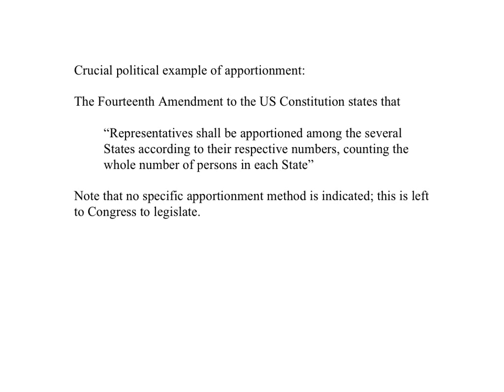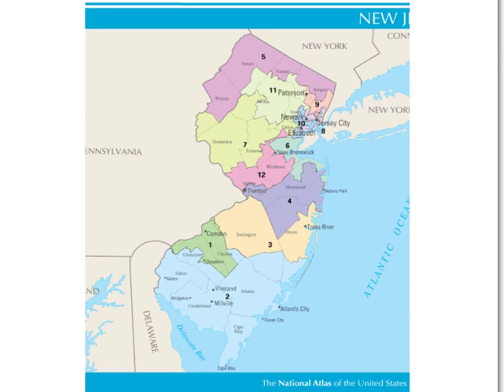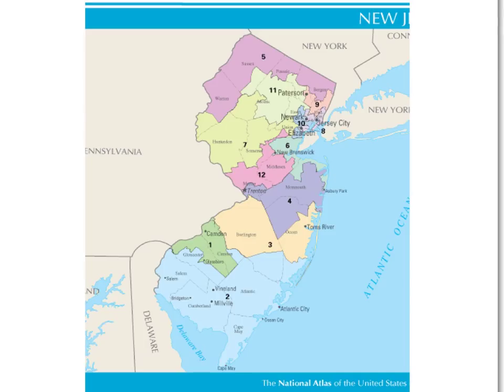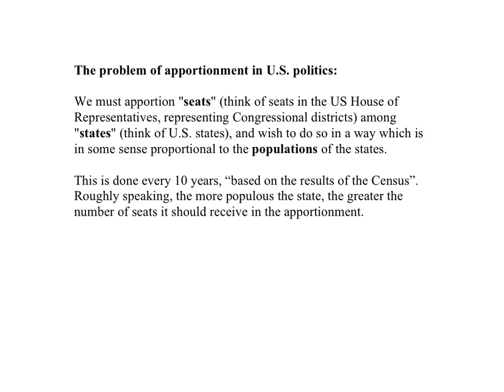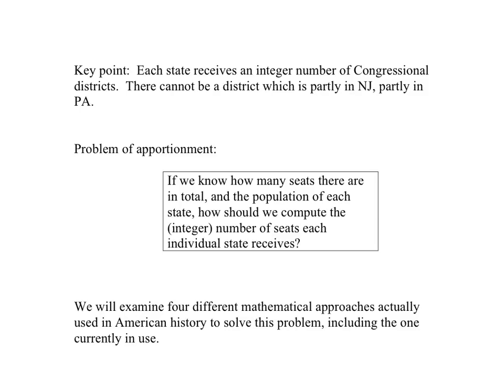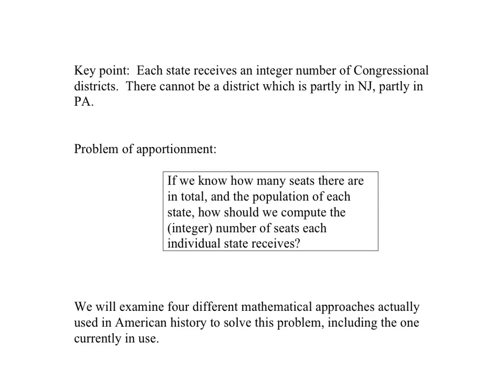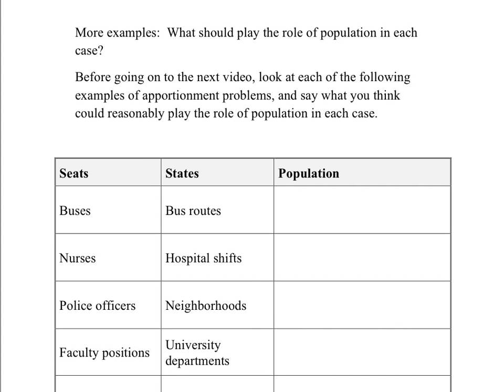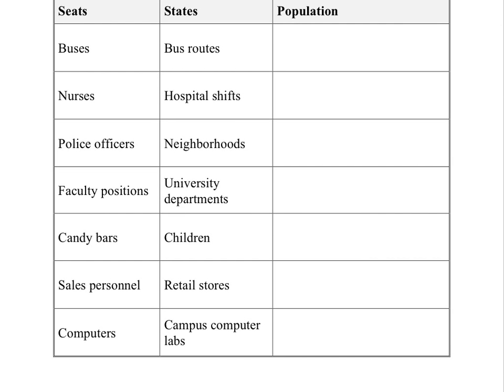Math 103 Apportionment video 02: Seats, states, and population